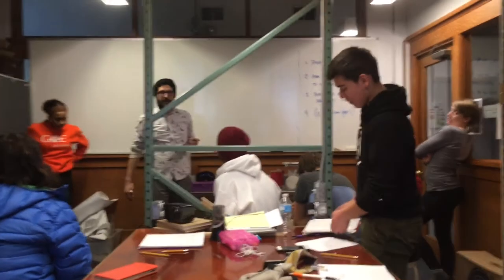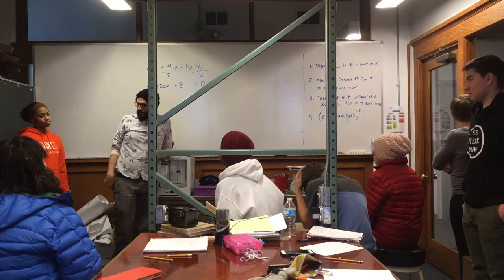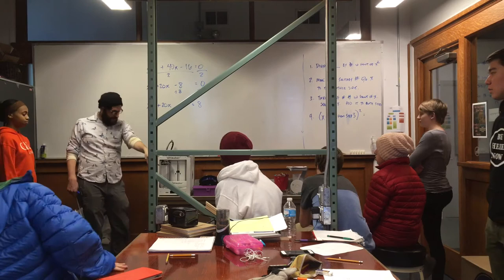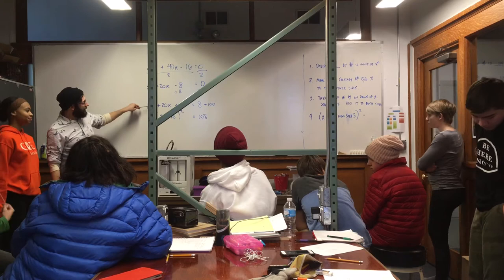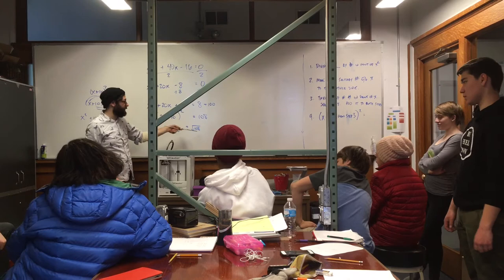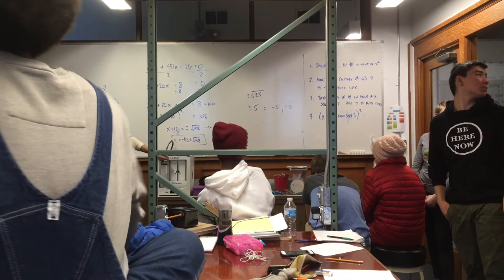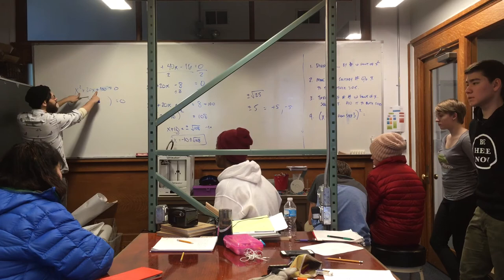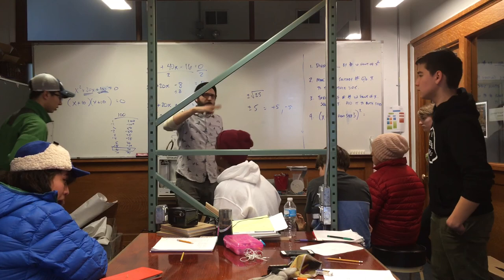12 February 2018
Completing squares.